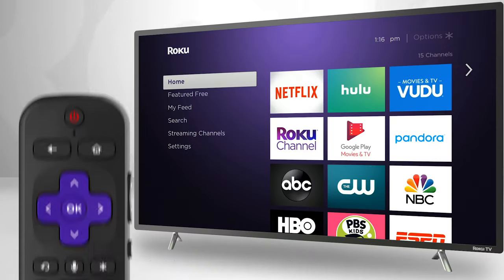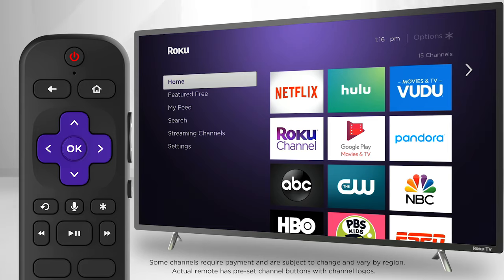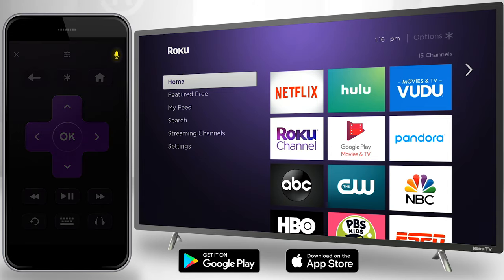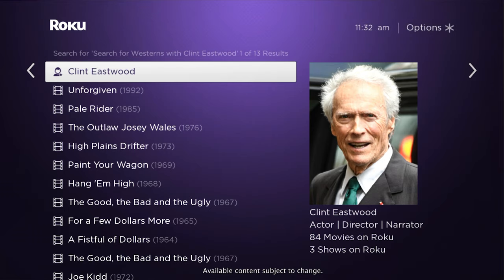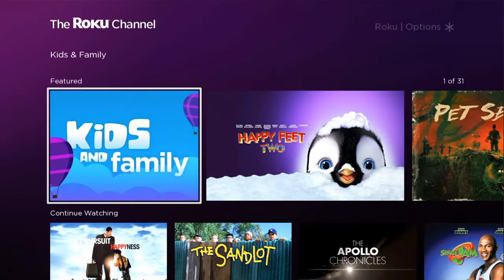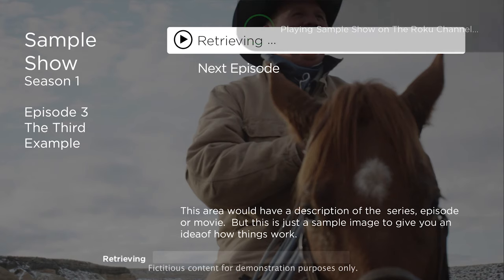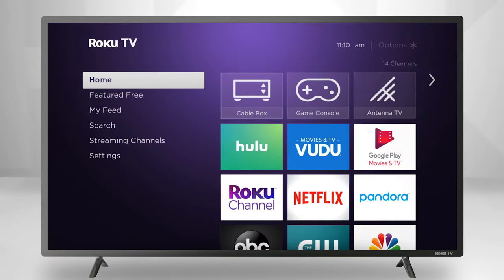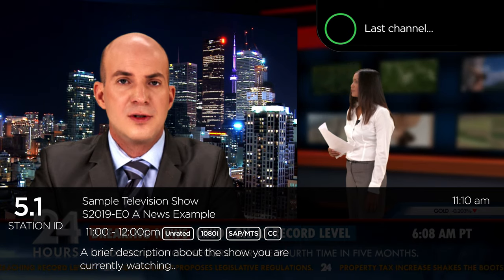How to use my Voice Remote on Roku devices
This video shows a few of the many ways you can control your Roku device through voice commands. This feature makes searching and multi-step tasks like setting closed captioning settings quick and easy.